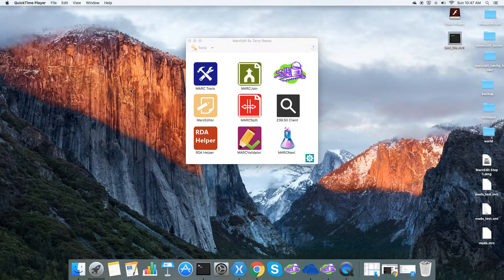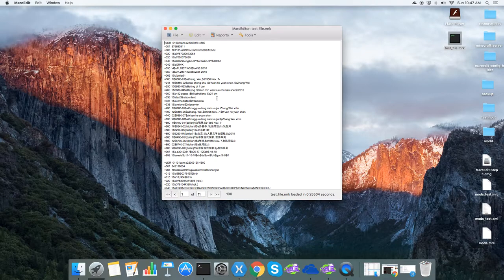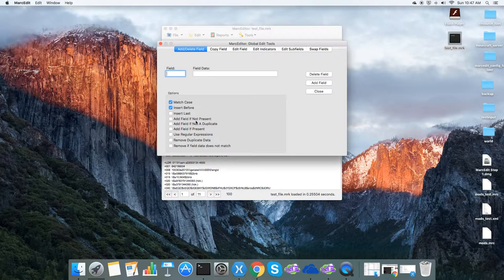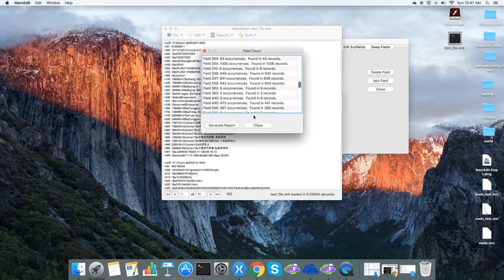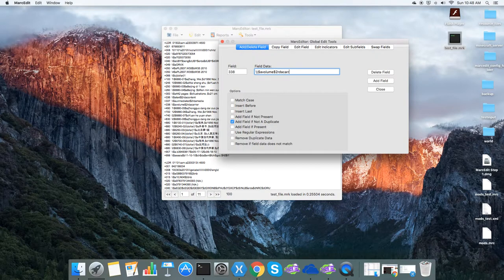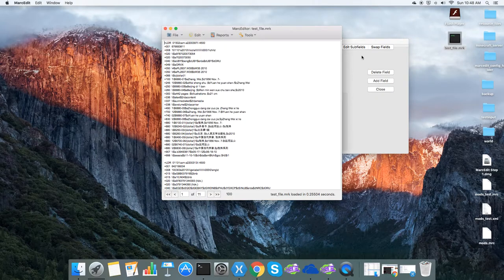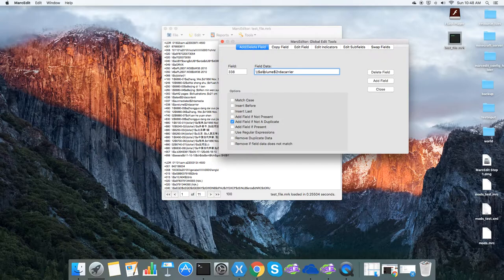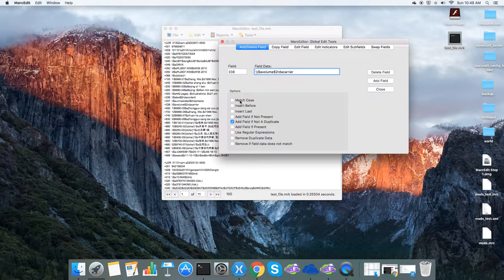MarcEdit: Add field if not a duplicate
Describes the new add field if not a duplicate option found in MarcEdit.  Recording was done using the Mac OS version of MarcEdit, but this option is available across all versions of MarcEdit.